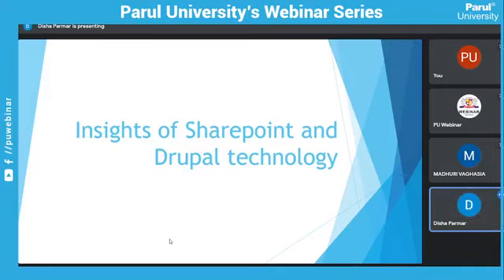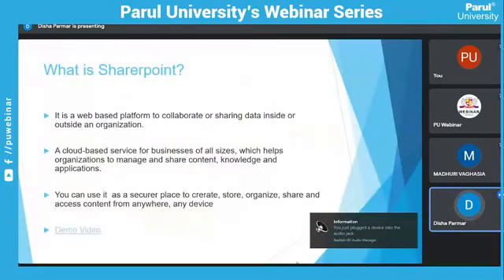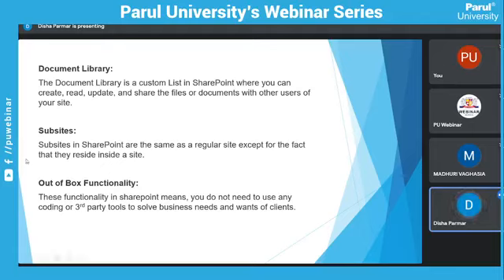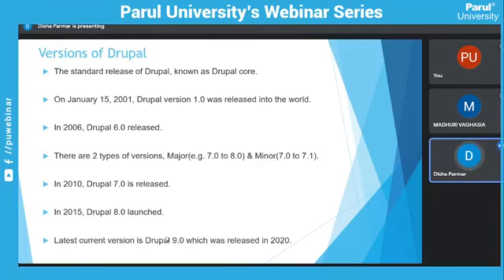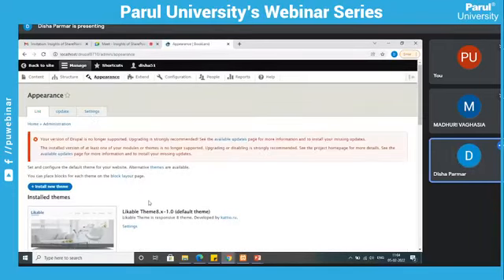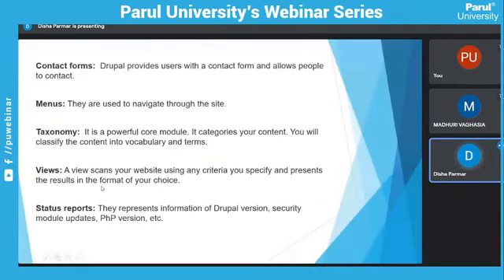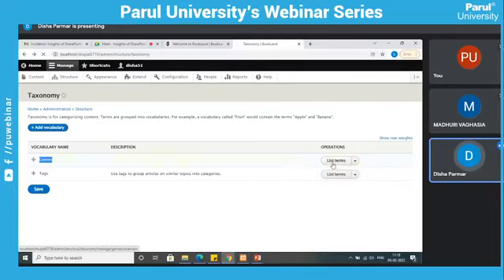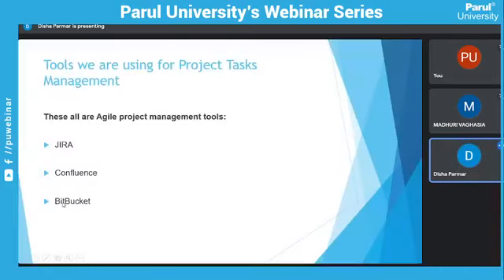050222 Insights of SharePoint and Drupal Technology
050222 Insights of SharePoint and Drupal Technology